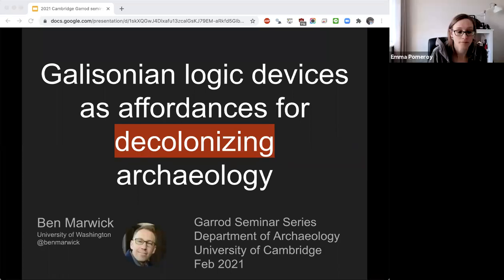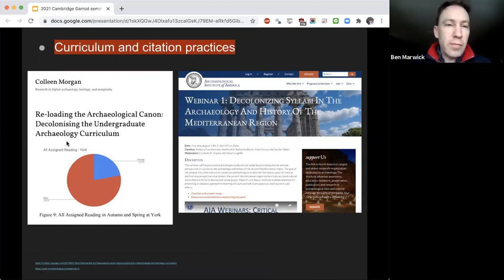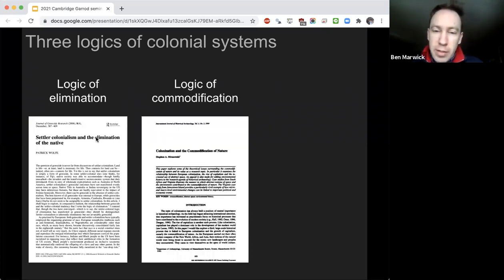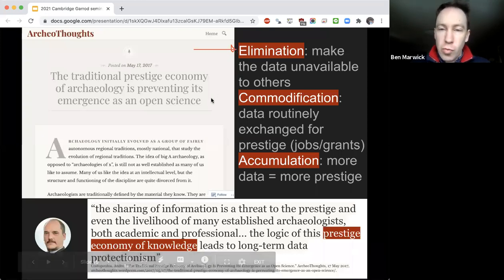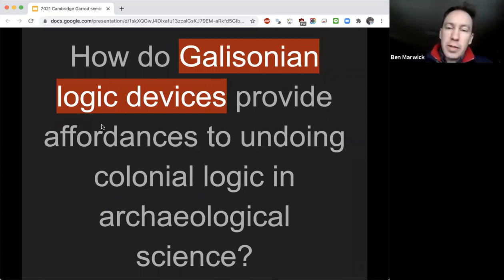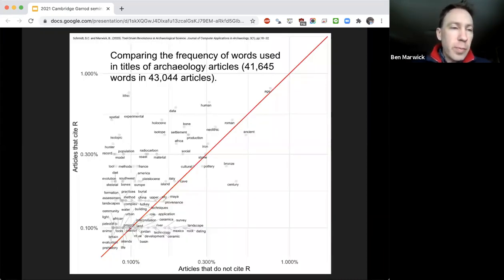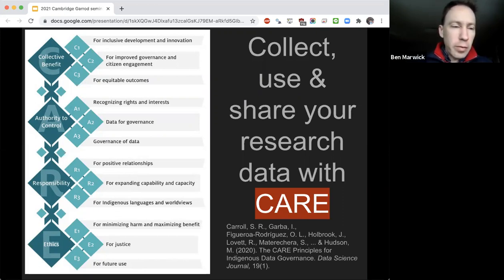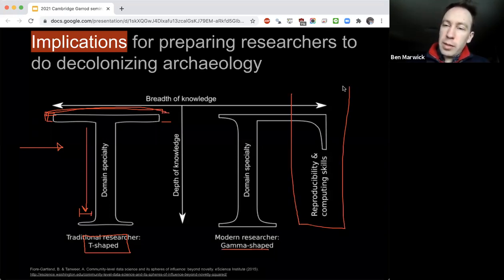Dr Ben Marwick - Galisonian Logic Devices as Affordances for Decolonizing Archaeology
This presentation was given on 18 February 2021 as part of the Garrod Research seminar series of the McDonald Institute for Archaeological Research, University of Cambridge.

Dr Ben Marwick is Associate Professor in the Department of Anthropology, University of Washington. His main research activity is using models from evolutionary ecology to analyse past human behaviour in mainland Southeast Asia and Australia.

Abstract: An enduring legacy of colonial logics in archaeology is the collection and hoarding of archaeological objects and data. Many museums are working to return objects to their traditional owners, and many countries have legislation to support this. While norms of object repatriation are becoming increasingly widespread and concrete, we are still far from a consensus about how to address colonial practices in sharing archaeological data and methods. Many archaeologists hoard and refuse to share data, for bad reasons, and free from consequences. I describe how the use of Galisonian logic devices in archaeology provides an opening to adjust behaviours about data sharing. I analyse bibliometric data to show what devices are currently showing the most productivity as affordances to decolonize attitudes about data and method sharing. I review best practices on navigating options for making data and methods available, recognising that not all data is fit for openness, and that often archaeologists don’t have enough information to be the sole decision-maker about data and method availability.